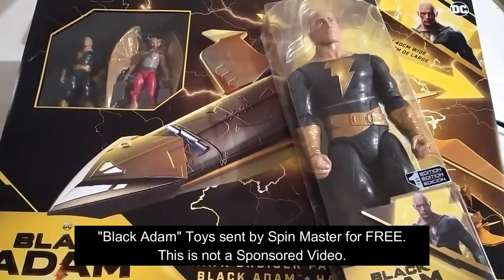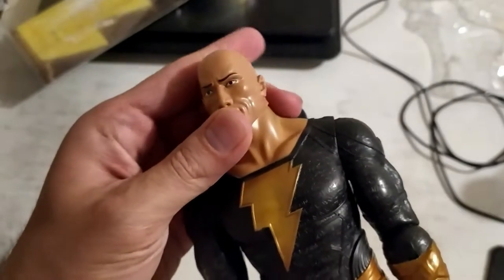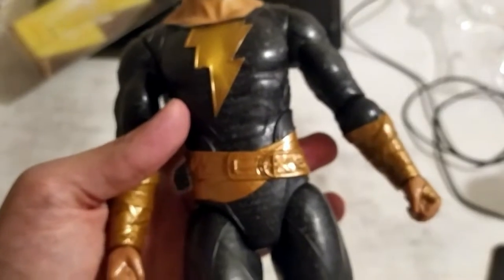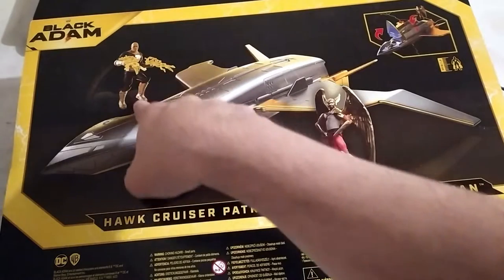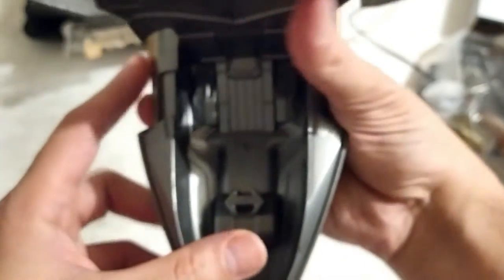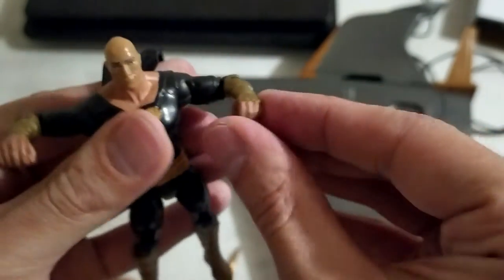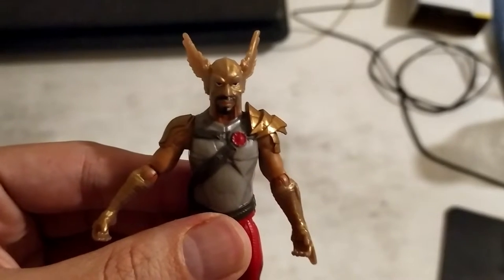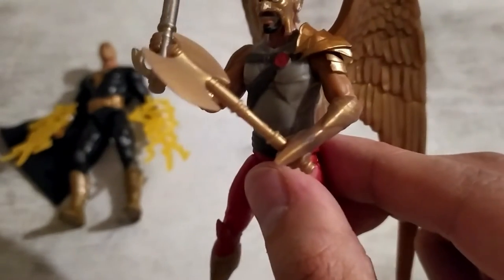"Black Adam" Movie Toys (From Spin Master) Unboxing & Review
Unboxing and reviewing the "Black Adam" toys from Spin Master. In this video, I went over the 12-inch Black Adam action figure and the Black Adam Hawk Cruiser Patrol Playset.

Spin Master provided me with these toys for free for review. The opinions I have shared are my own.